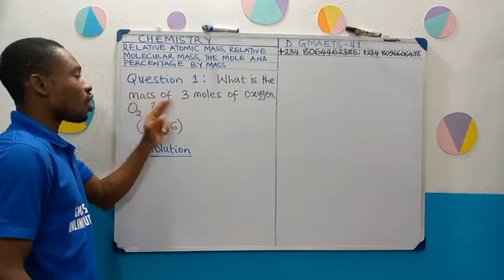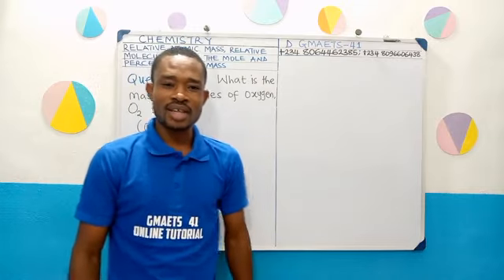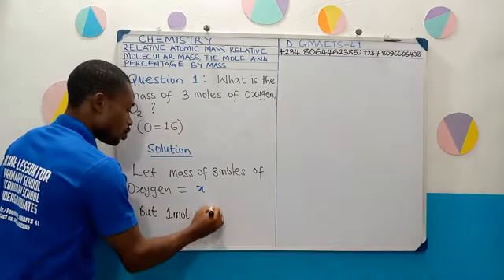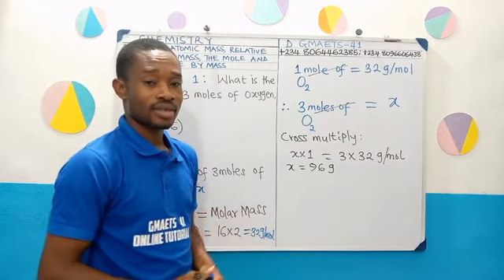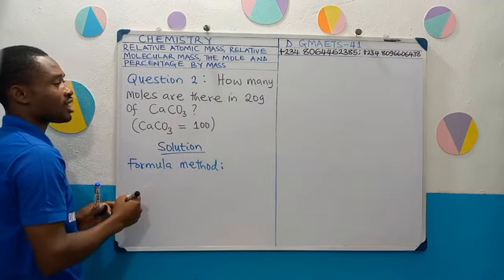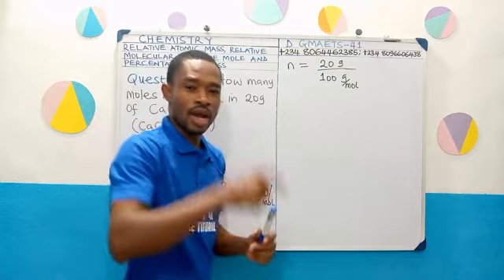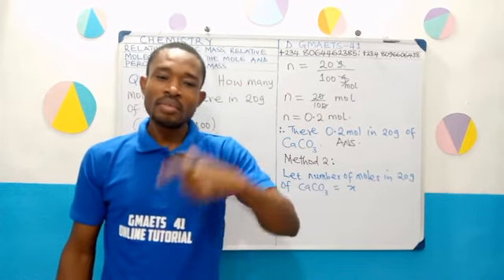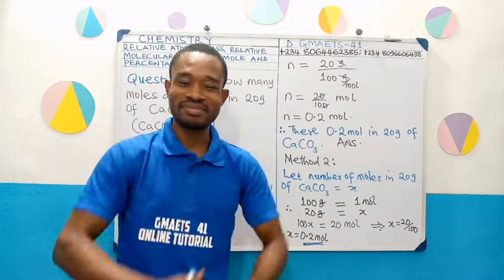Basic Chemistry (ICH 111): Calculating The Mole and Mass of a Substance